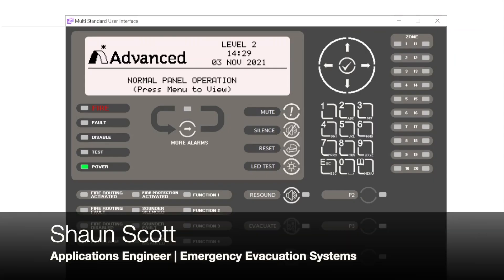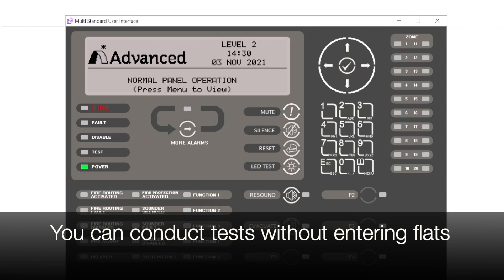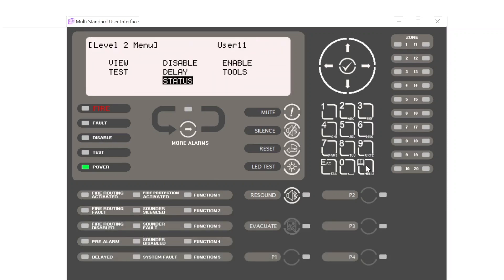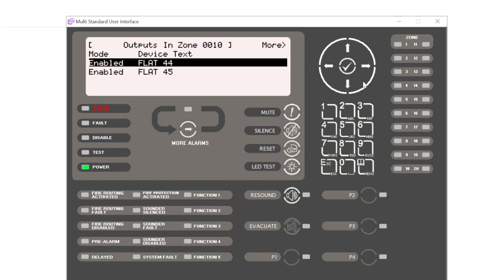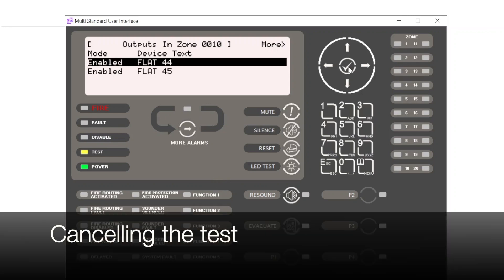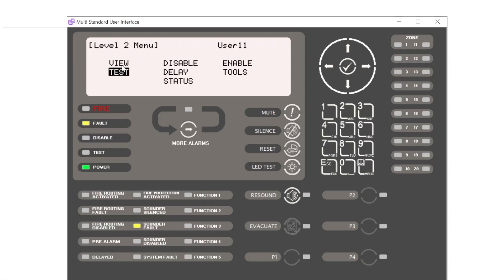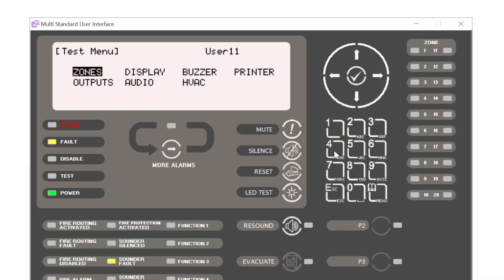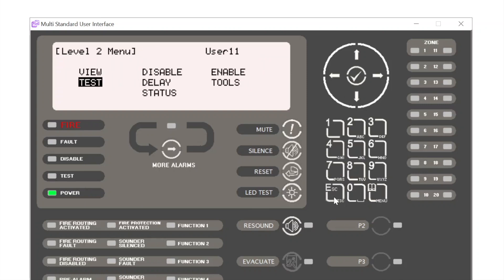EvacGo: Sounder self test with EvacGo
In this film, Shaun Scott, Applications Engineer, explains how to carry out a sounder self test with EvacGo to comply with BS 8629 Part 21 recommendations.